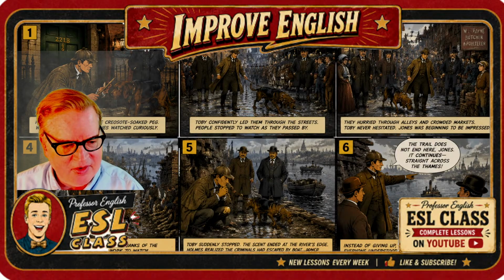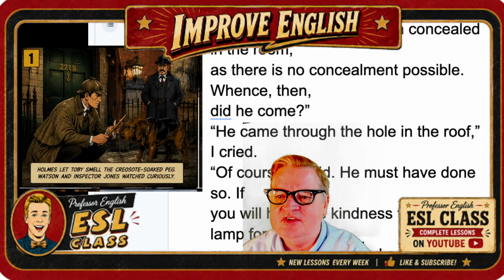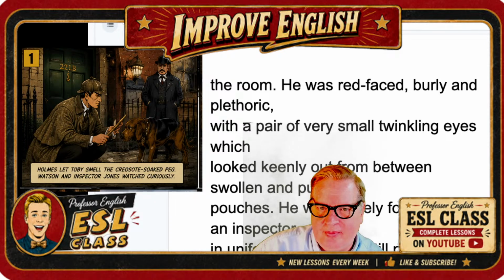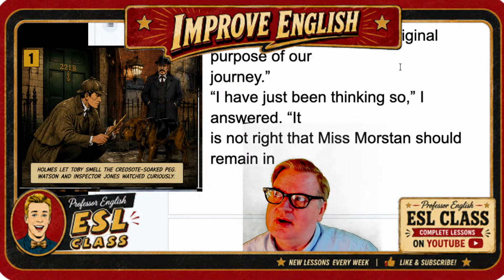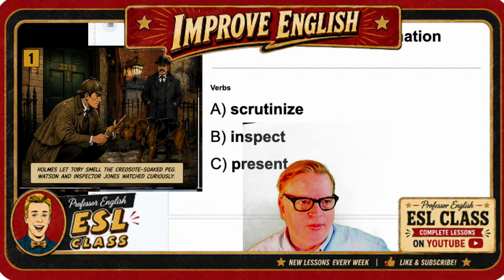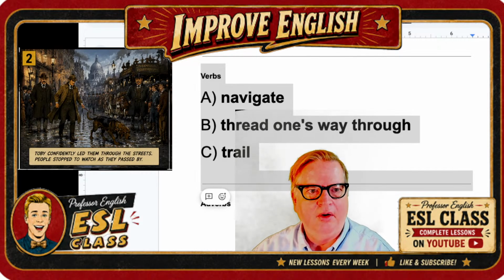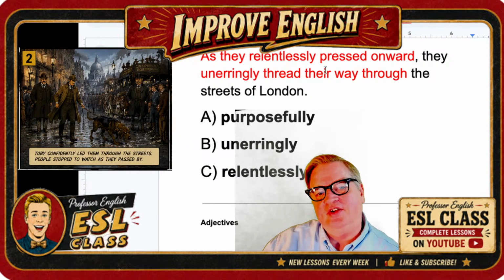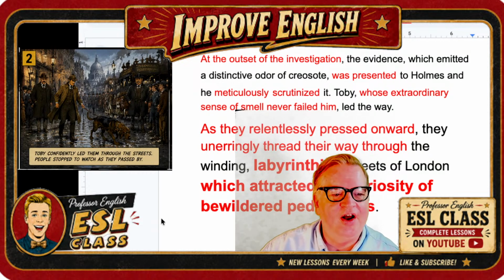Learn English with Sherlock Holmes | The Sign of Four | Chapter 6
🔎 Can you solve the mystery before Sherlock Holmes?
Welcome to English for Nerds LIVE, where we build advanced English through great books.
Today we're reading Chapter 6 of The Sign of Four by Sir Arthur Conan Doyle.
In this live lesson you'll practice:
📖 Reading comprehension
🗣️ Pronunciation
🧠 Advanced vocabulary
🧩 Monster Sentences (build longer, more natural English)
💬 Speaking practice and discussion
Whether you're an intermediate or advanced learner, you'll learn how educated native speakers actually use English while following one of the greatest detective stories ever written.